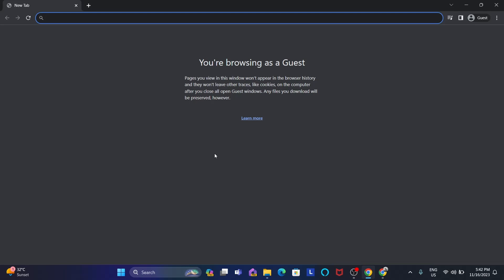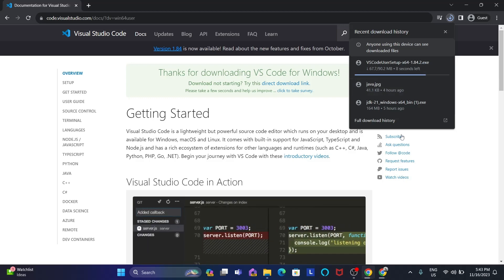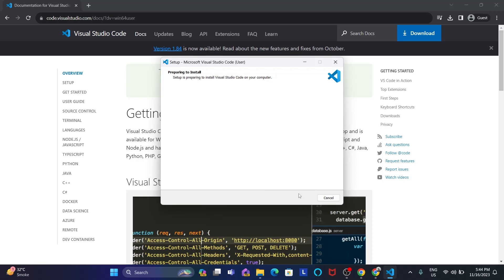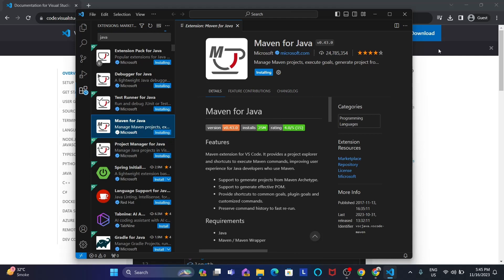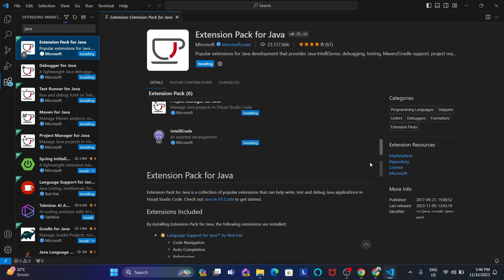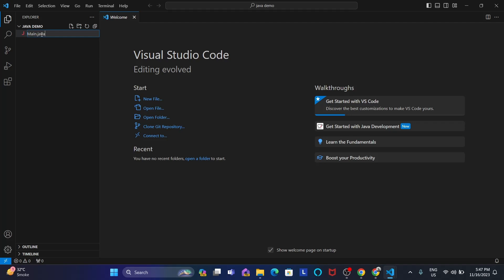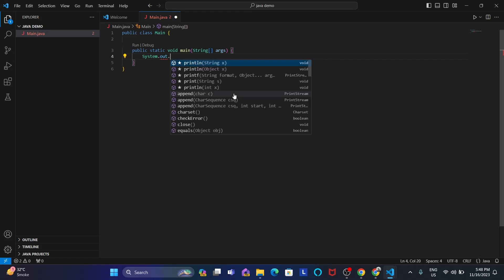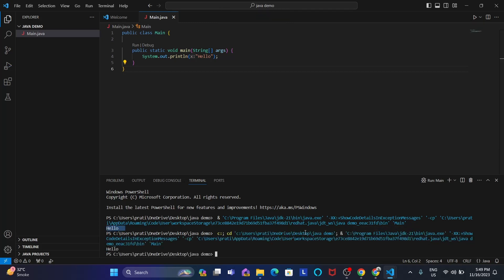What is visual studio code? How to setup vs code for java programming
In this video you'll get to know how you can setup vs code for java programming.